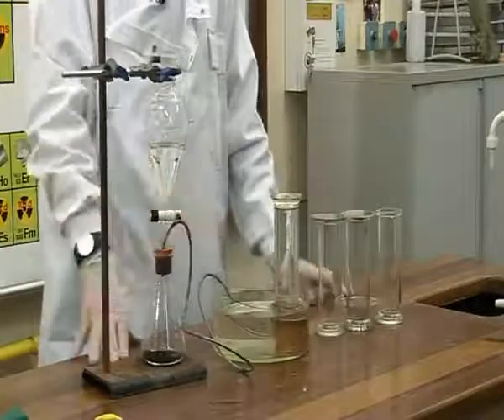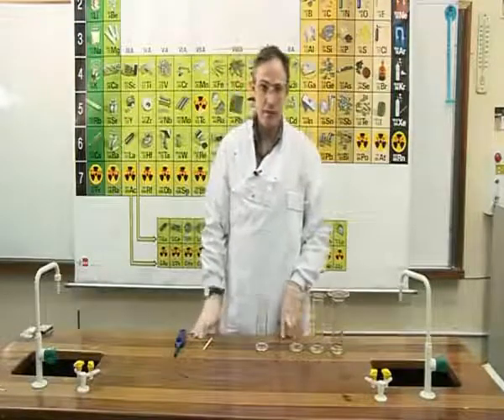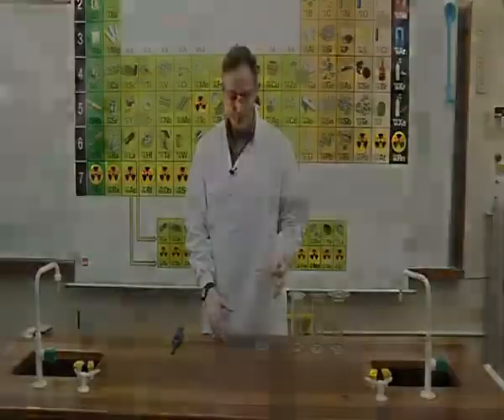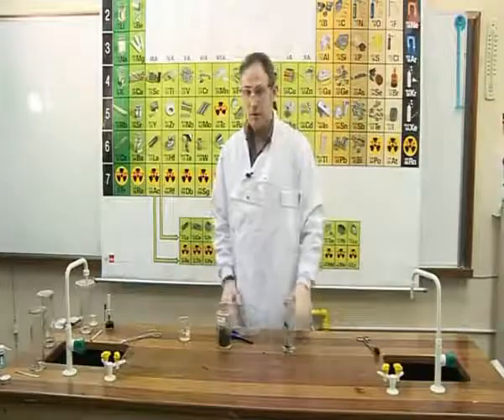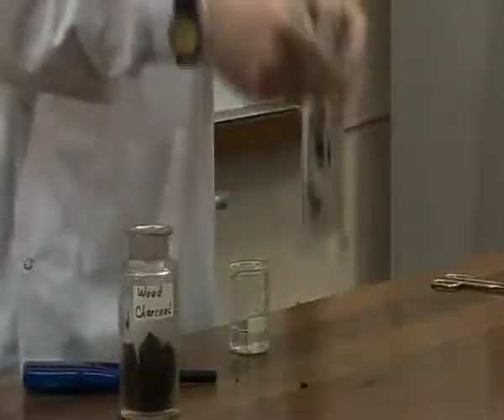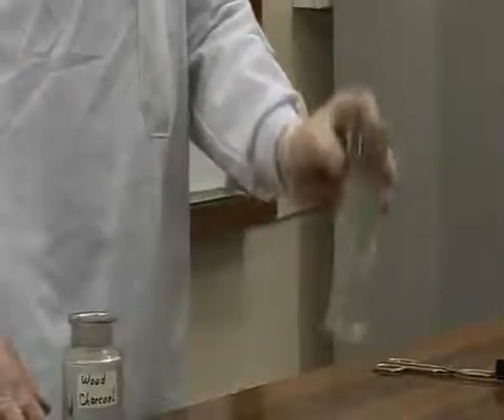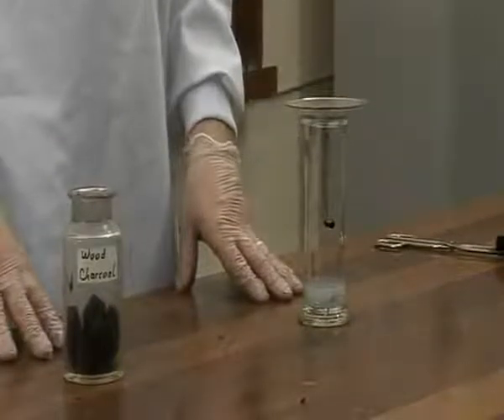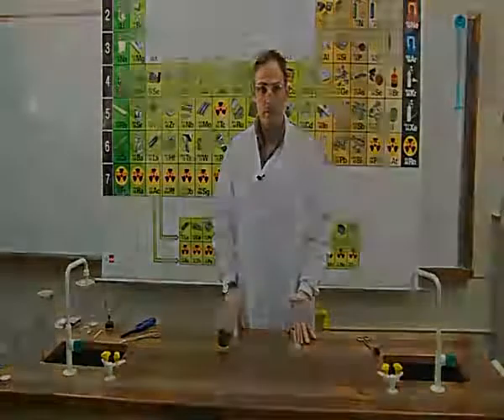Science experiments - Chemistry 3 of 4.flv